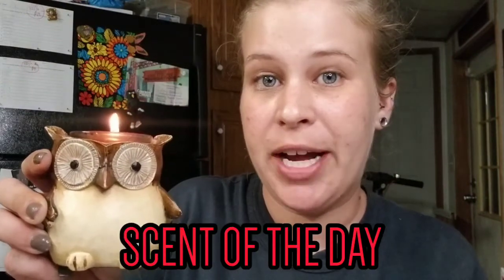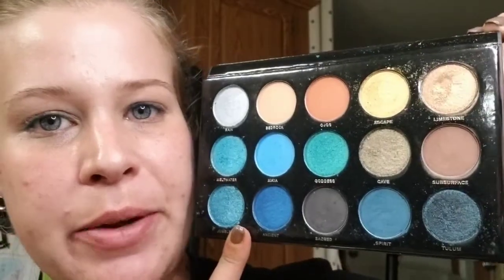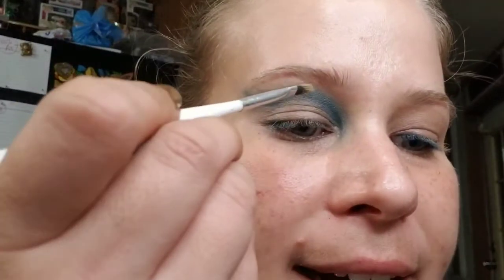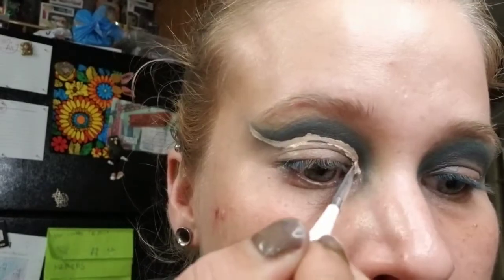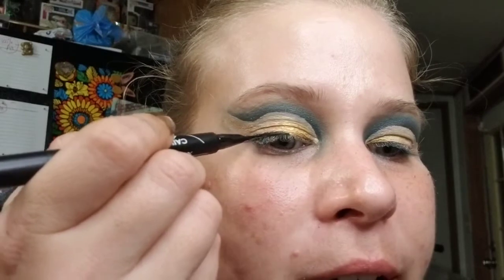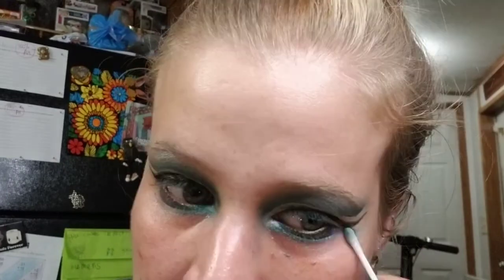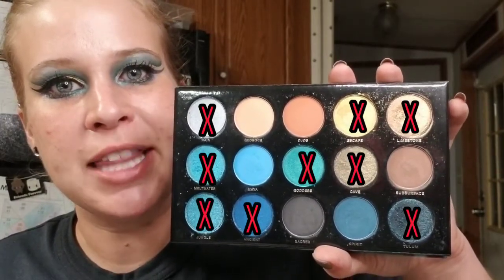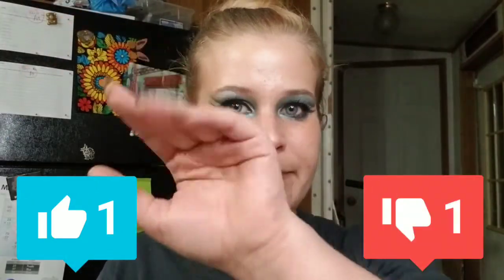FULL CUT-CREASE LOOK | HipDot: Cenote Palette Tutorial | melissajackson07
🚨 VIDEO DESCRIPTION: Join me as I recreate the tutorial from Saturday's post - please note that the re-creation is done a lot faster & won't look as good as if you spent a lot of time on it. This video is to outline the steps, only.

The original step-by-step tutorial is linked down below in the 'Links' section.

If you are interested in any products used within this tutorial, I also linked most 'extra' product in the 'Links' section.
🎀 WHAT I'M WEARING:

▪️PREP: None

▪️PRIMER: None

▪️FOUNDATION: None

▪️CREAMS: None

▪️CONCEALER: Revlon - Photoready Candid Antioxidant Concealer (020 bisque)

▪️POWDER: None

▪️BRONZER: None

▪️BLUSH: None

▪️HIGHLIGHT: None

▪️CONTOUR: None

▪️SETTING SPRAY: None

▪️BROWS: None

▪️EYESHADOW PALETTE: HipDot - Cenote Palette

▪️EYELINER: Julep - When Pencil Met Gel Long Lasting Eyeliner (electric teal blue), Cailyn - O!WOW Double Liner (black), Me-Now  Generation II - Perfect Eye/Lip Liner Pencil (010)

▪️MASCARA: Research Mascara - Unknown Brand & Product (black)

▪️LIP LINER:

▪️LIPS: None
EXTRAS:
▪️SHIRT: Hanes
▪️PERFUME: None
▪️JEWELRY: None
▪️HAIR: None
▪️NAILS: Flower Beauty - Don't Be a Wallflower
▪️EYES: None

▪️eBay Nail Art Brush Set
📬 ADDRESS: Melissa Jackson -
📸 EQUIPMENT USED: Samsung Galaxy Note 8, Nikon D3200 DSLR, Movo VXR10 Microphone, 10" Ring Light
❓Questions/Comments/Concerns:
⏰ TIMESTAMPS:

Introduction: 00:00
Scent of the Day:
Description of Video:
Tutorial:
Finished Look:
Overview:
Outro: